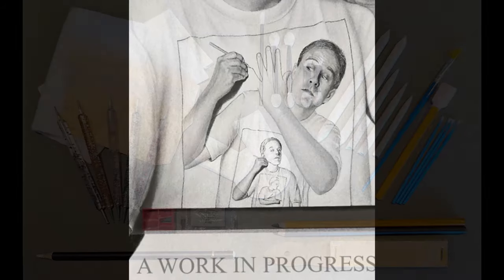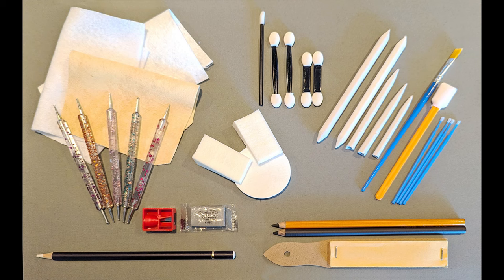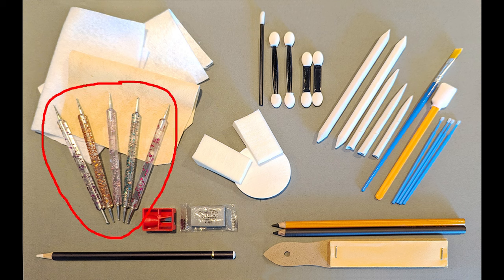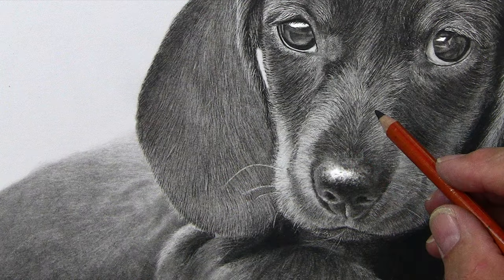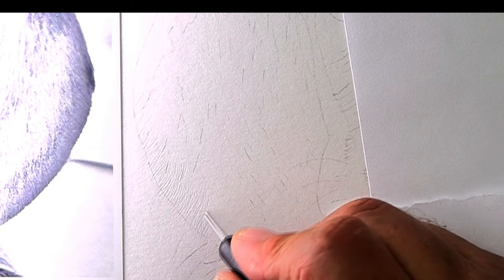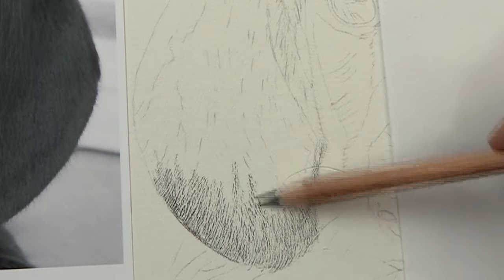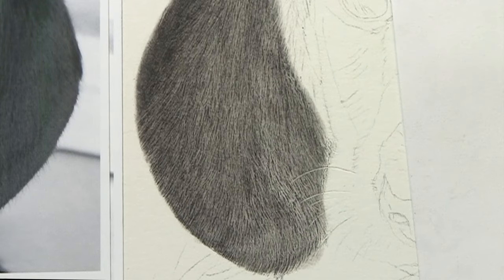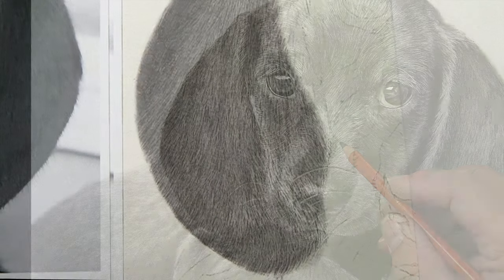Techniques for Drawing Texture and Contrast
If you are wanting your pencil drawings to look more realistic the problem could be they are lacking in both texture and contrast. This video will explain some tools I use to render a variety of textures with graphite and charcoal - including hair, fur, wood, and really any subject that contains surface texture.